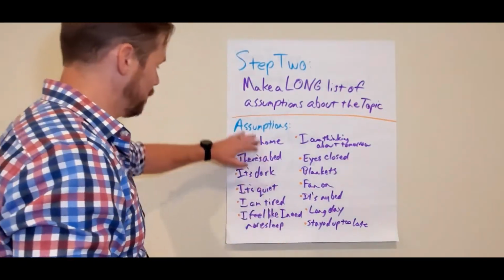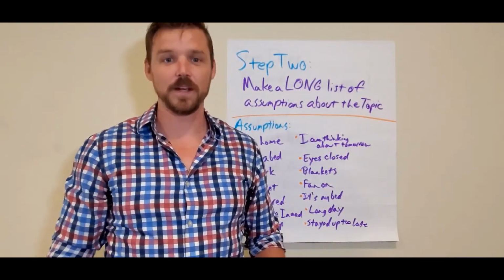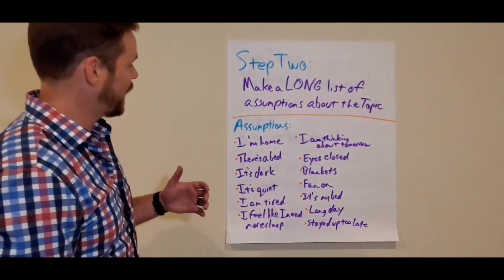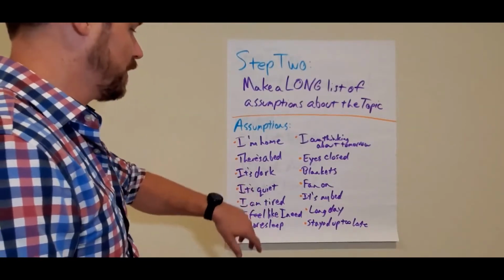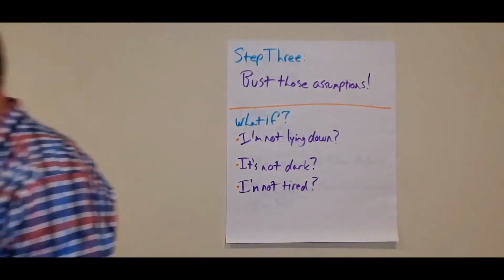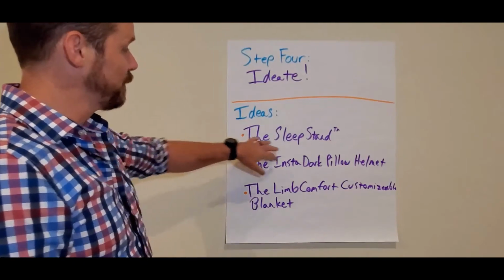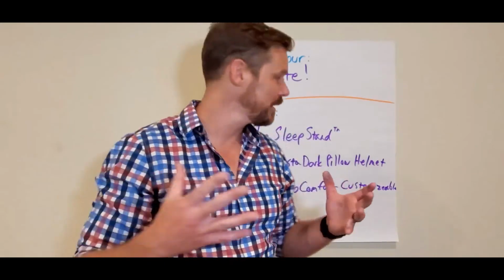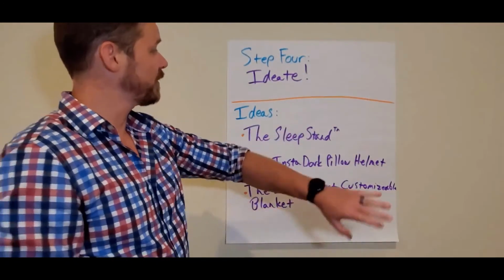Creative Excursion Series - ASSUMPTION BUSTING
Creative Process Designer and Facilitator Greg Cobb demonstrates ASSUMPTION BUSTING. This creative excursion is exciting because it takes everything you thought you knew about topic, and flips it on its head to create new ideas. It's especially helpful to generate new thinking on a topic you have worked on before, or for developing incremental innovations on a topic that might feel tapped out.